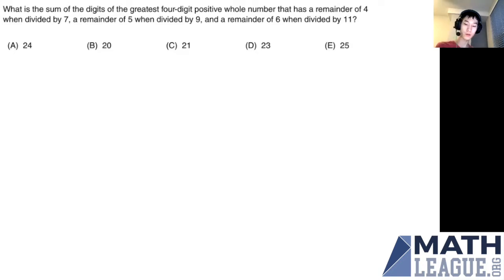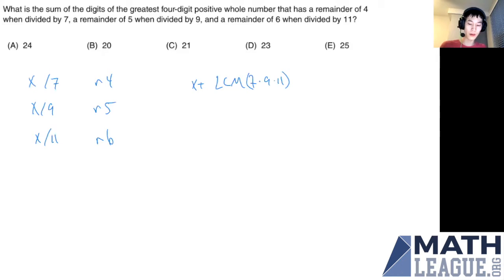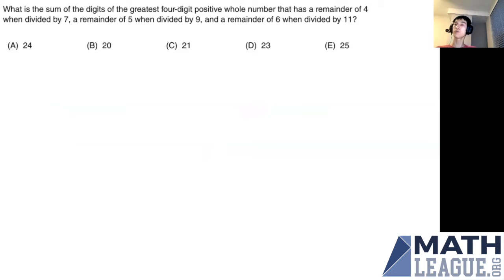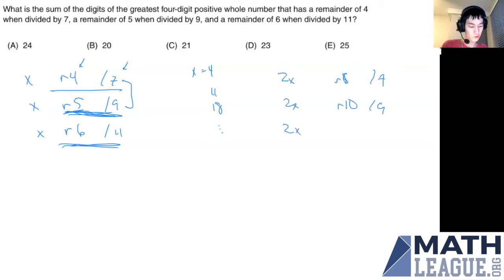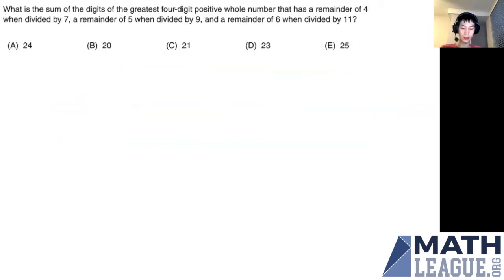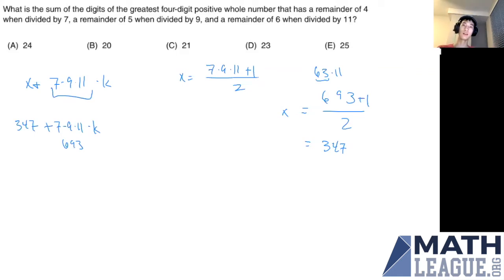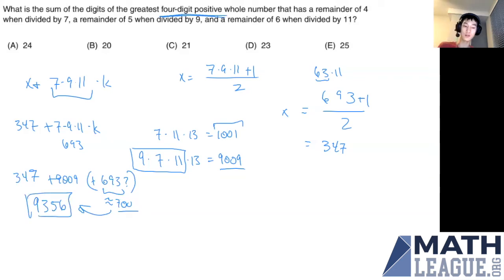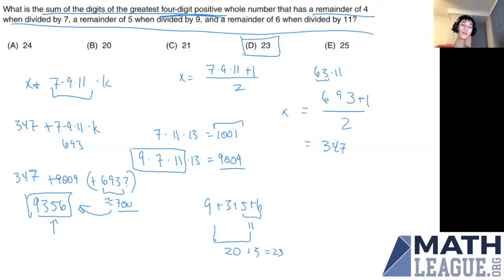Remainders with Number Sense Tricks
12221 Sprint 28 requires great efficiency if we want to finish remainder work!  Brad explains number sense tricks for that.

Comments turned off by YouTube due to videos on this channel being classified as targeted toward children, but you can share your thoughts and alternate solutions on our AoPS forum